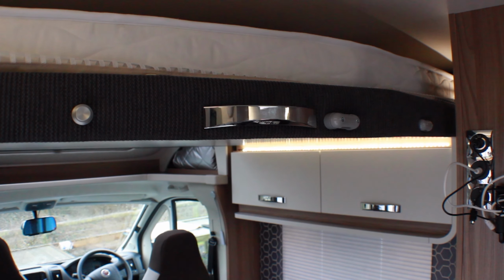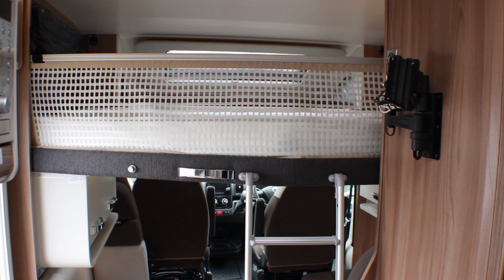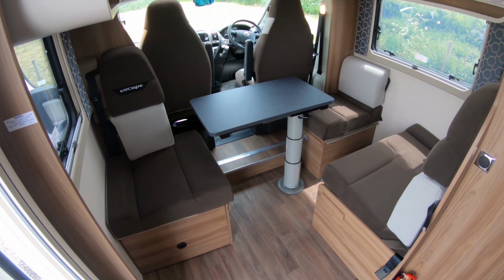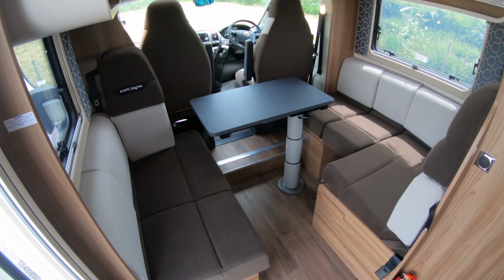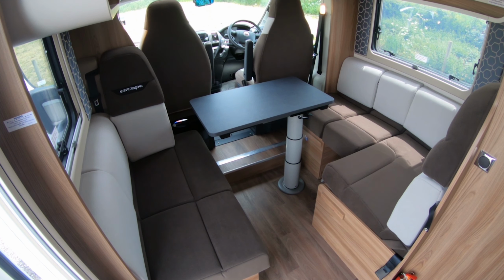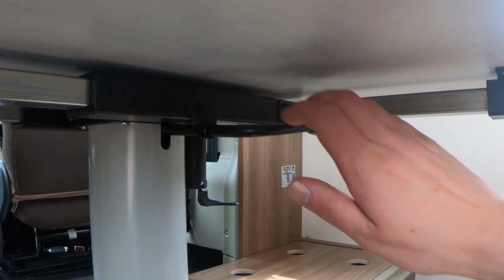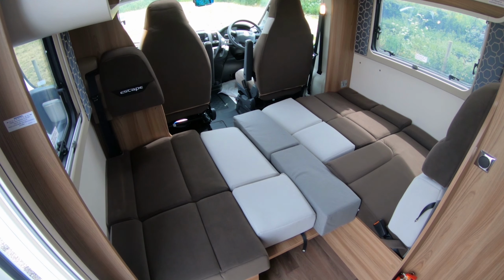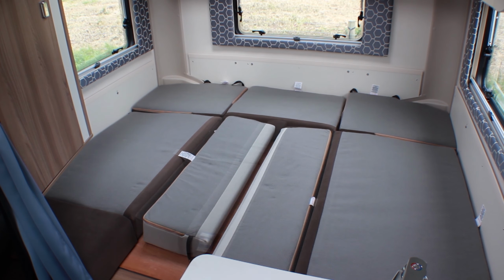How to Set the Bed Up in a Motorhome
How to make up the beds in a motorhome.

If you're struggling to find out to set the bed up in a motorhome, we've created this guide to help you. We show you how to convert the area of a motorhome into a double bed.